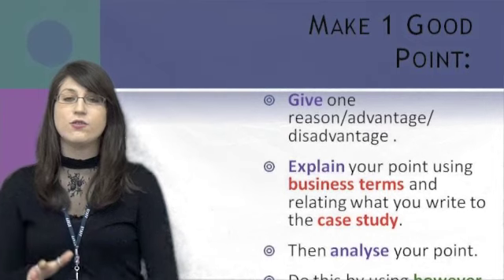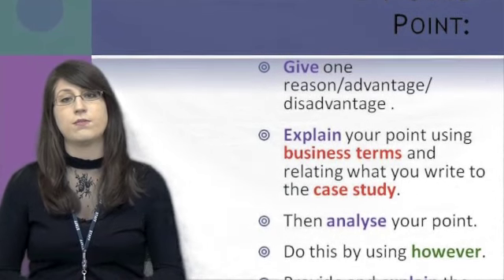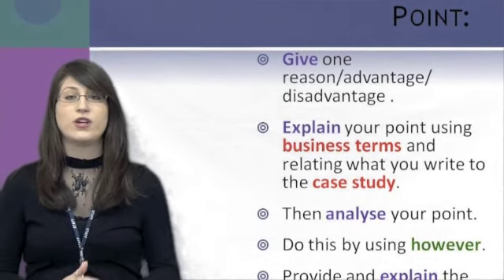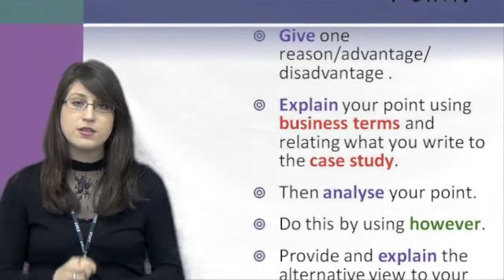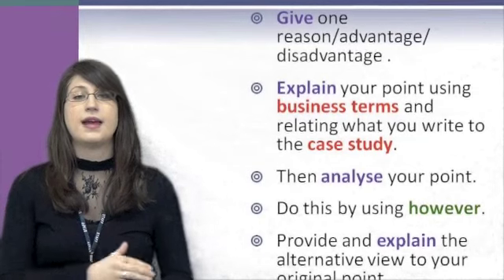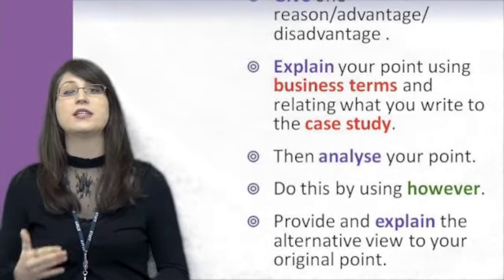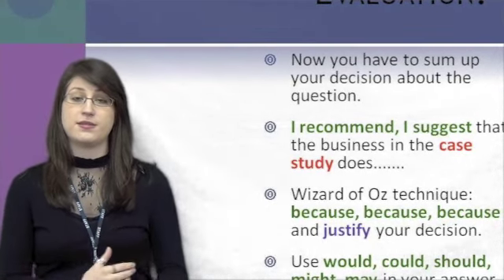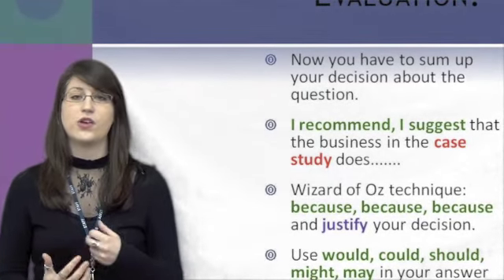GCSE Business Studies - 9 Mark Answer for A*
A revision guide to achieving a B - A* grade in the 9 mark question in the GCSE Business Studies exam